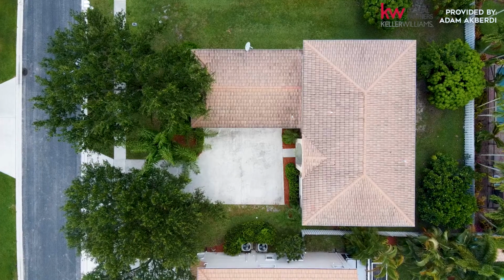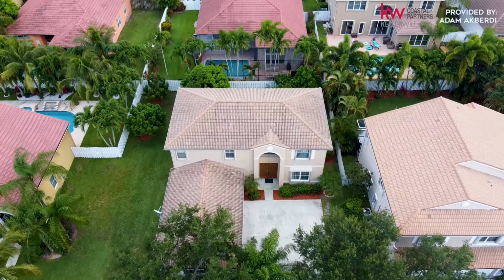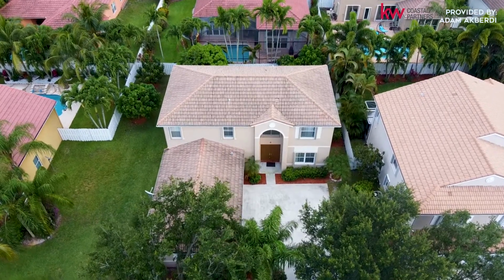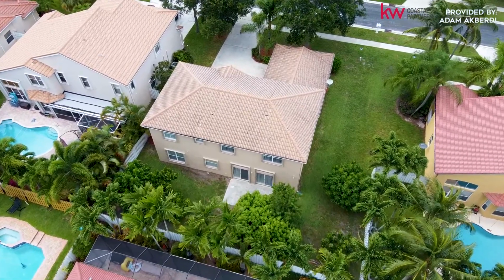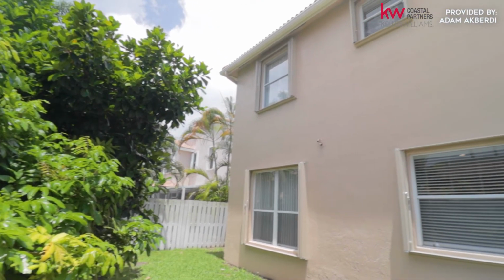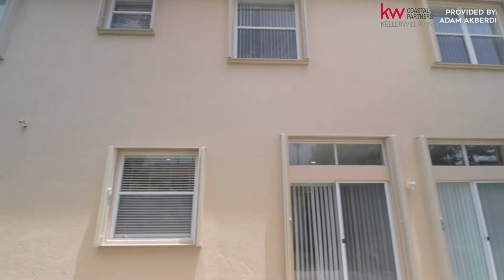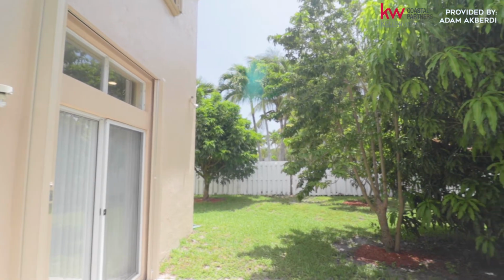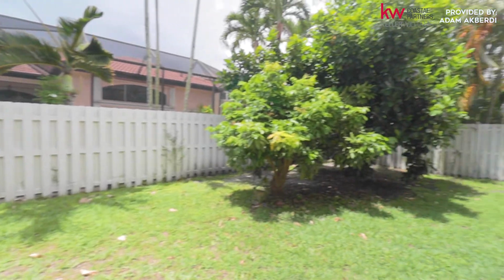Luxury Florida Real Estate Virtual Tour | 5 Bedrooms + 3 Bathrooms | $450k+ | Lake Worth, FL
Welcome to a wonderful large 3 car garage house that was listed for sale in South Florida. This residence boasts 5 bedrooms, 3 bathrooms and full hurricane protection. This is the perfect property to have a large family in and includes a downstairs in-law suite which makes it very comfortable. Florida is a premiere destination for great weather and the ocean proximity.

If you are interested if buying real estate in Palm Beach County, Please let me know.

Agent in the video: Adam Akberdi - Keller Williams Coastal Partners